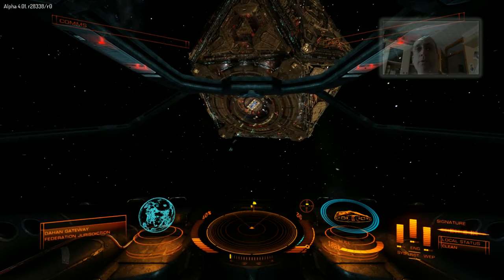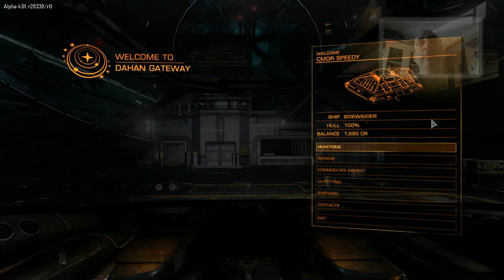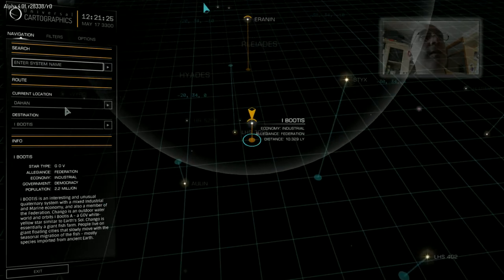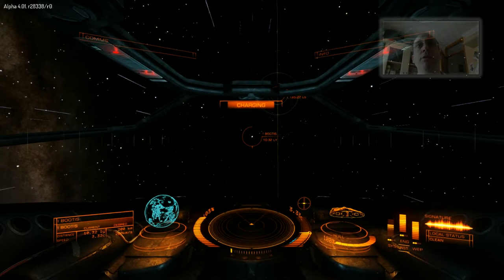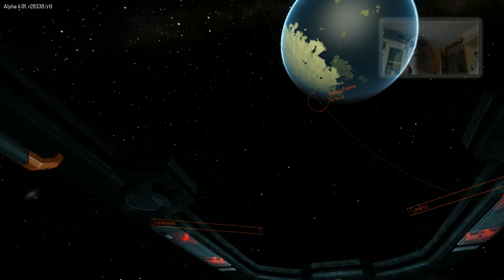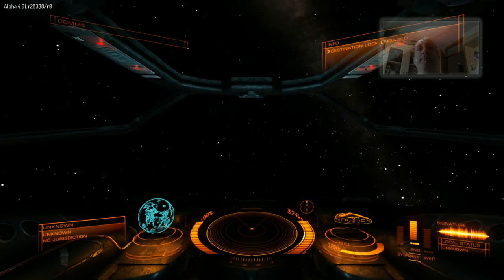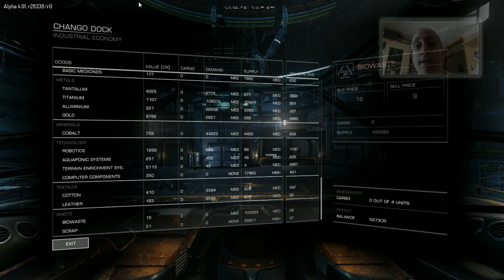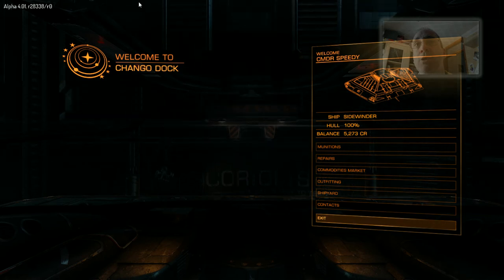Elite Dangerous : Alpha test (4.1) - More trading!